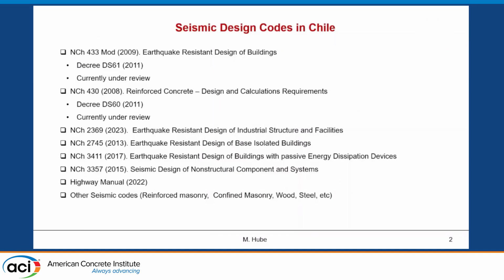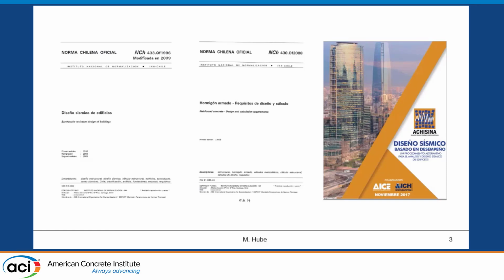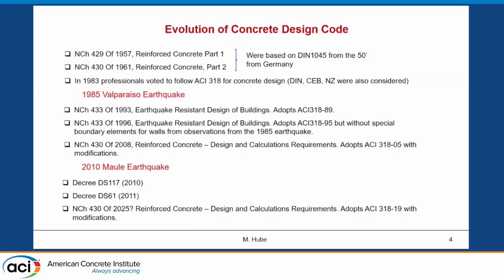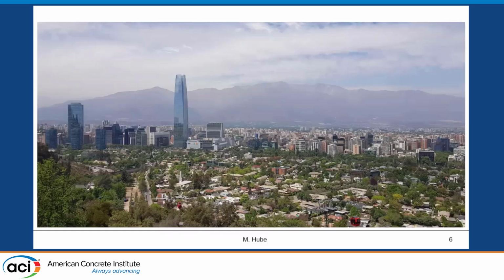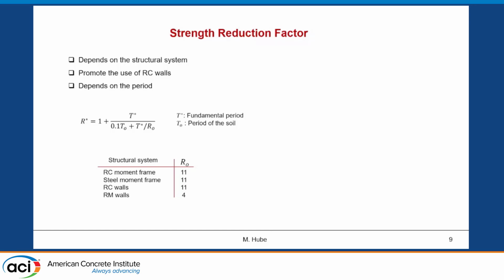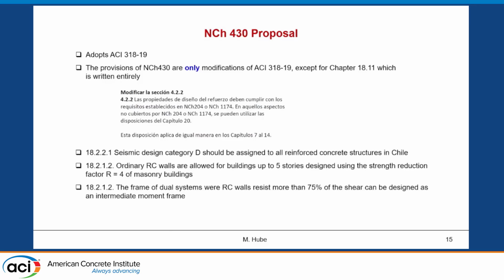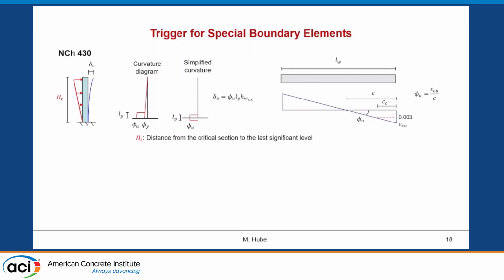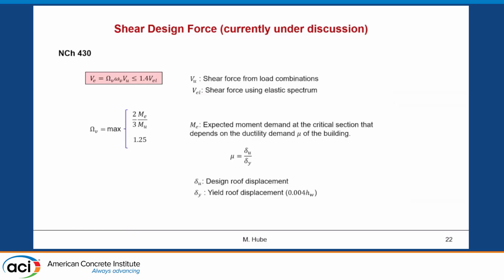Code Regulations for Seismic Design of RC Wall Buildings in Chile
Presented By: Matias Hube, Pontificia Universidad Catlica De Chile
Buildings in Chile are mostly structured with reinforced concrete walls. This structural system has been used for the construction of residential buildings since 1930. The use of structural walls in such buildings provides adequate strength and stiffness. These characteristics have led to adequate seismic performance of structural wall buildings following the 1985 and 2010 earthquake in Chile. The seismic design of such buildings is conducted using the NCh433 and NCh430 codes. The NCh433 specifies the design spectra, the strength reduction factor and the intersory drift limits, where the use of structural wall buildings is promoted. The NCh430 is the concrete design code, which adopts ACI 318 with some modifications. This presentation will summarize the relevant aspects of the seismic design provisions for reinforced concrete wall buildings in Chile.